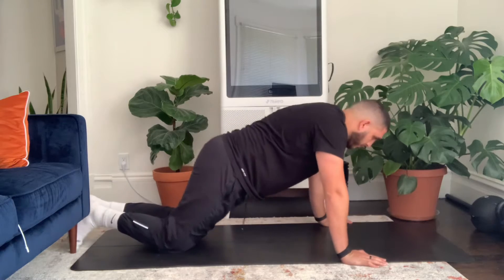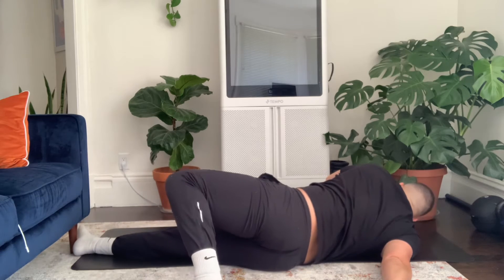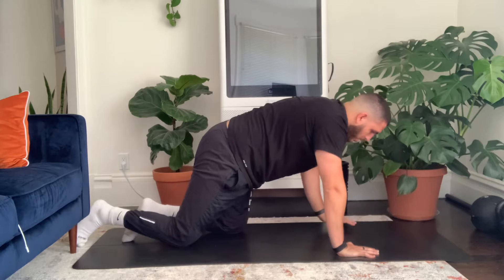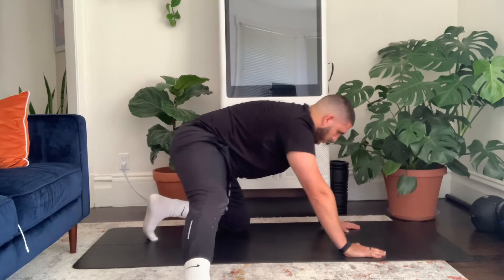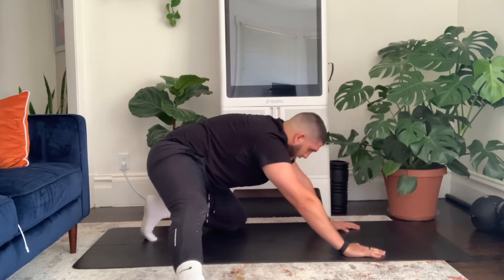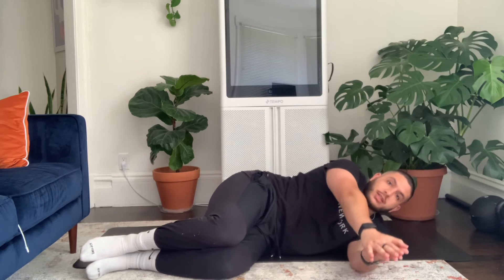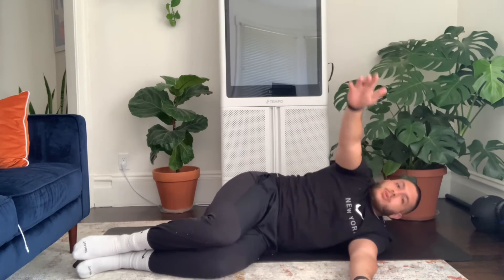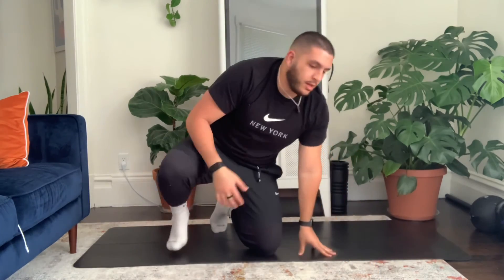5 Minute Mobility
Prone pectoral stretch, quadruped lateral hip shift, and on open book.